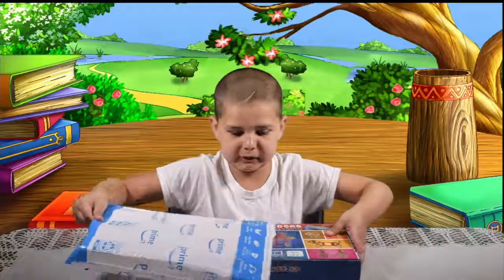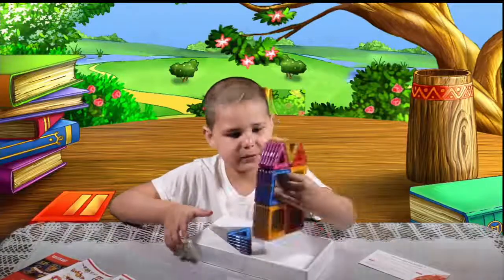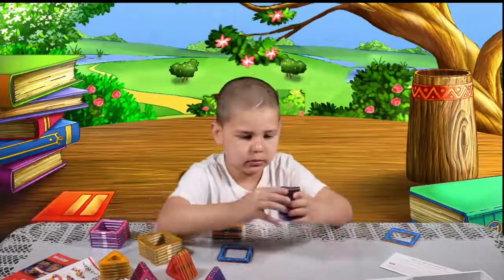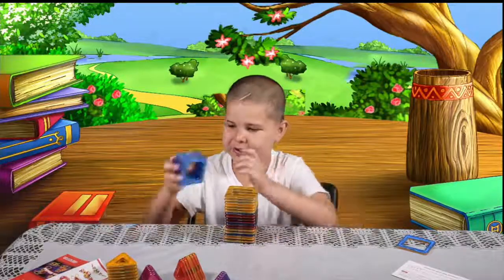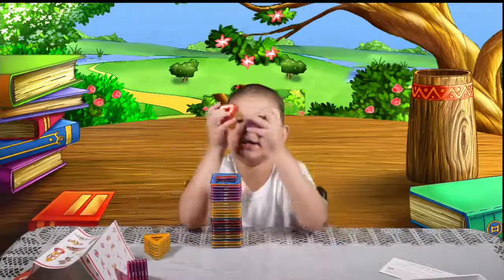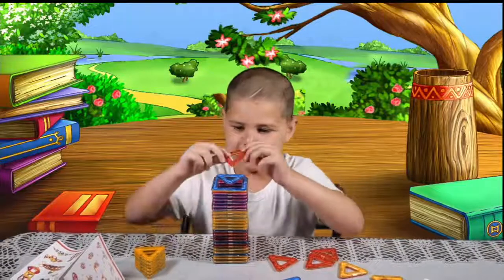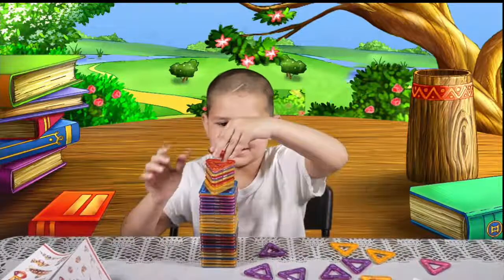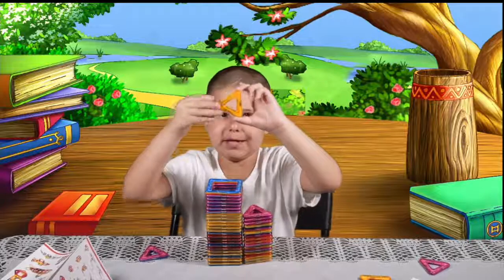Crenova Rainbow Magnetic Building Blocks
Welcome to Noah Toys Review Channel, Here I will take you through my life's adventures including holidays, birthdays, outing events, gaming, and reviews. Come watch and grow with me.

Crenova Rainbow Magnetic Building Blocks are a great way for your child to build different shapes. These blocks are fun to play with, you can build almost anything your child wants.

To purchase online:

48 Pieces
120 Pieces
133 Pieces